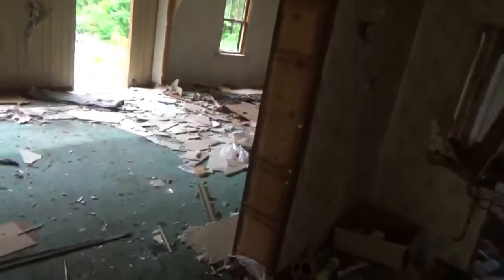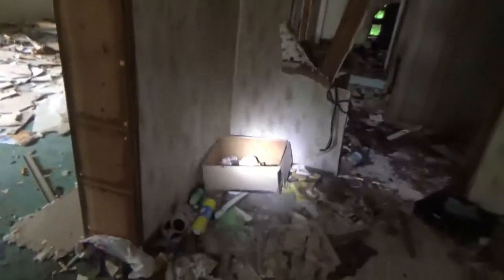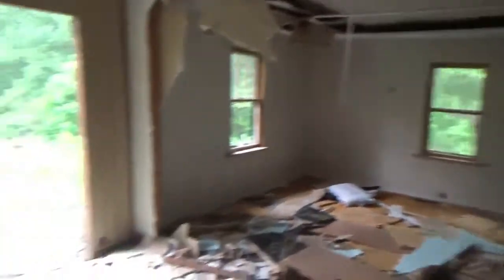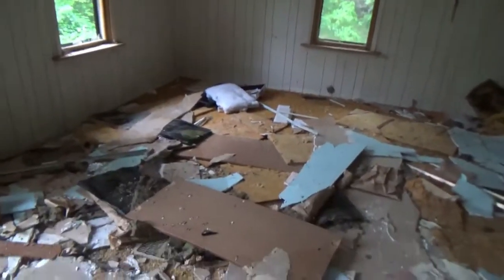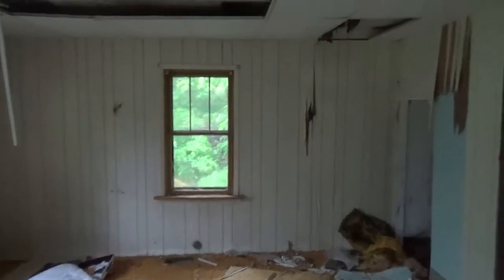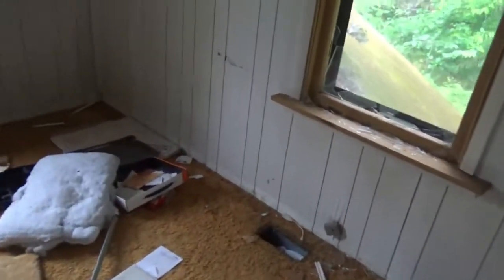exploring old home in Kentucky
Found an abandon home ,time to look around.